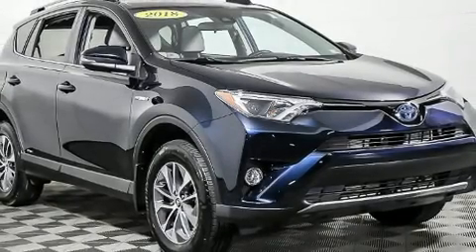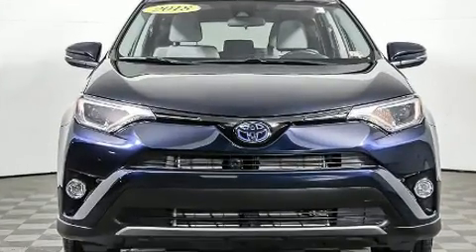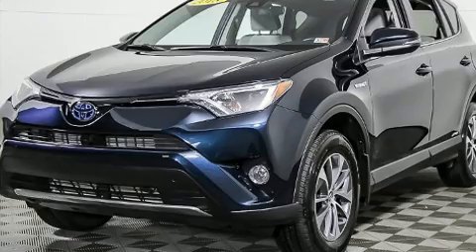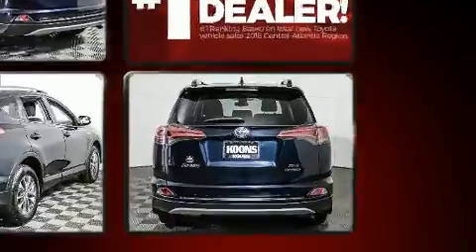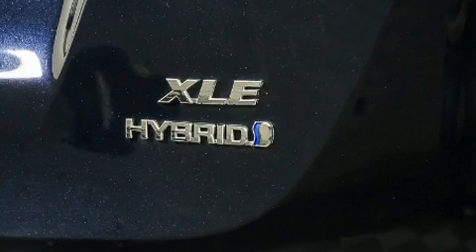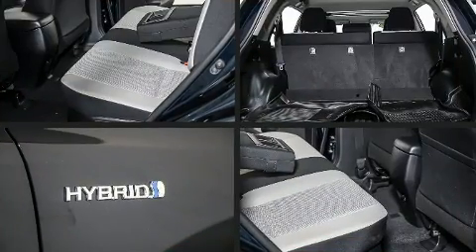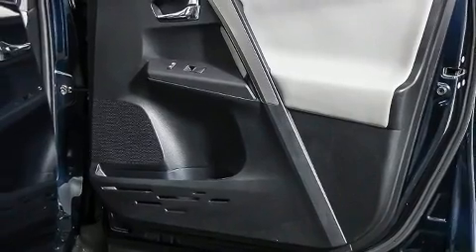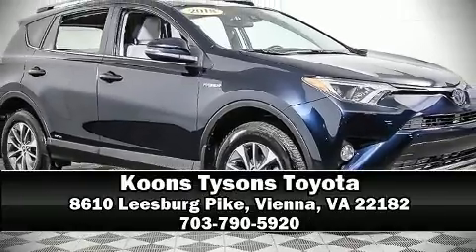2018 Toyota RAV4 Hybrid XLE AWD in Vienna, VA 22182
Load your family into the 2018 Toyota RAV4 Hybrid. With just over 20,000 miles on the odometer, this 4 door sport utility vehicle prioritizes comfort, safety and convenience. Under the hood you'll find a 4 cylinder engine with more than 150 horsepower, providing a smooth and predictable driving experience. Toyota prioritized fit and finish as evidenced by: an outside temperature display, front bucket seats, power door mirrors, lane departure warning, remote keyless entry, an overhead console, and power windows. Premium sound drives 6 speakers, providing you and your passengers a sensational audio experience. Passengers are protected by various safety and security features, including: dual front impact airbags, head curtain airbags, traction control, brake assist, a panic alarm, and 4 wheel disc brakes with ABS. All wheel drive enhances stability in unpredictable circumstances. This vehicle has achieved Certified Pre-Owned status, by passing Toyota's comprehensive certification process. We pride ourselves in the quality that we offer on all of our vehicles. Stop by our dealership or give us a call for more information.